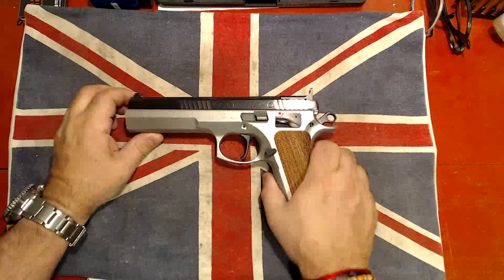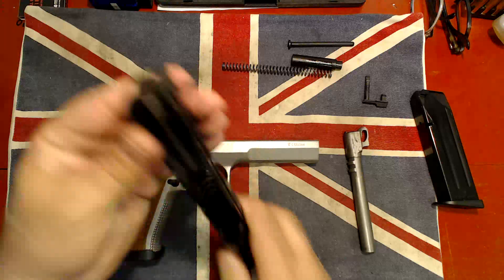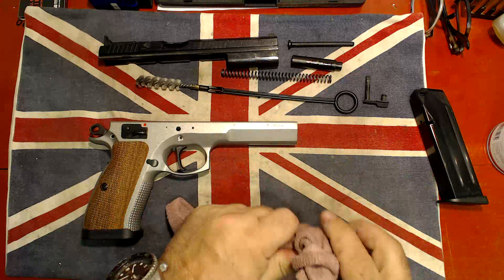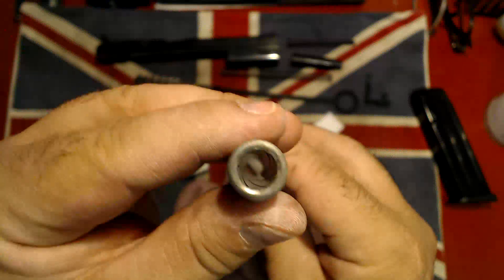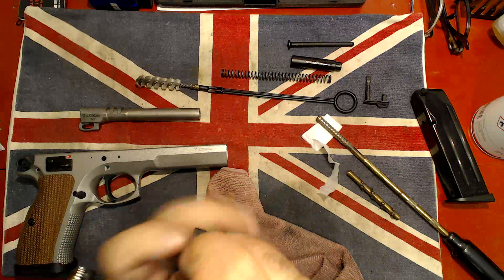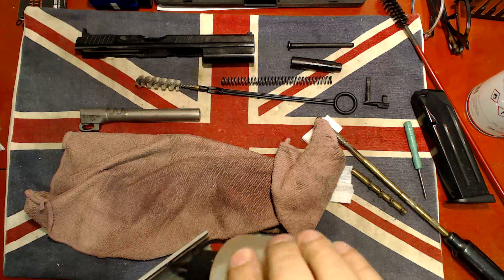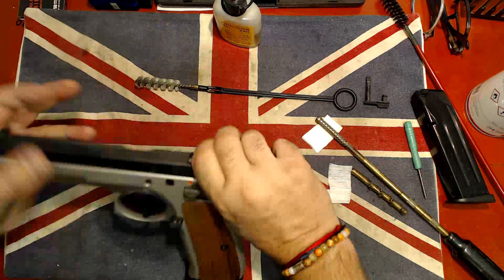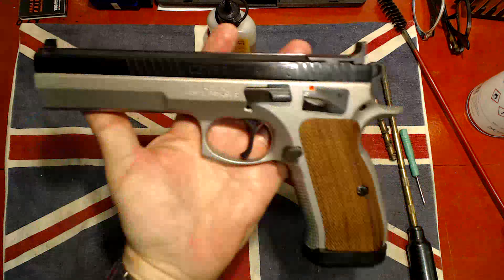CZ TS Tactical Sport 9mm - First cleaning - Discovery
CZ TS Tactical Sport 9mm- First cleaning - Discovery - Trigger is less than 1 kg